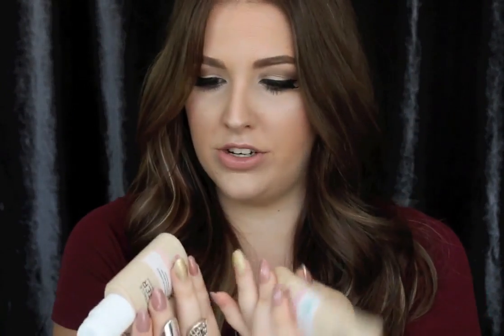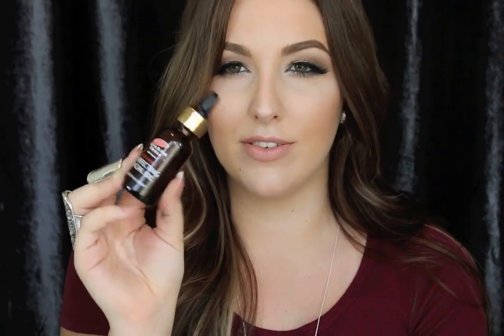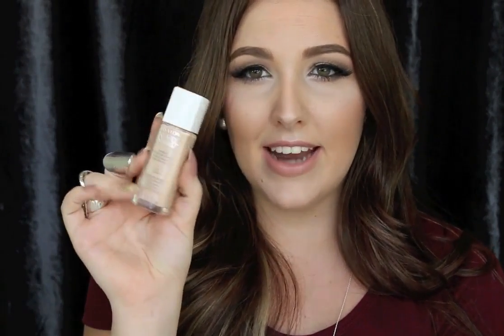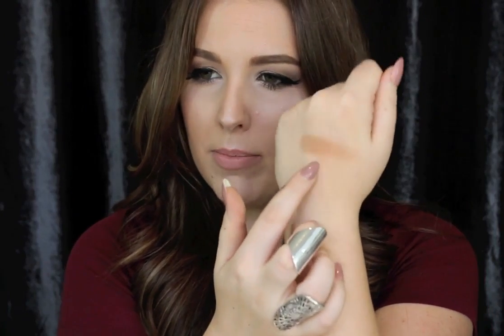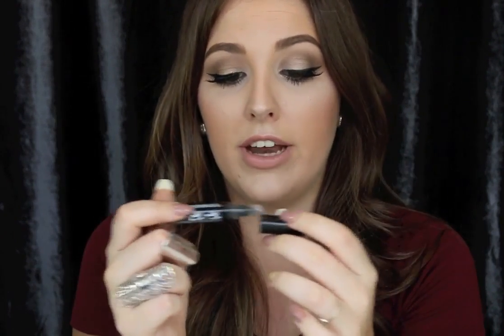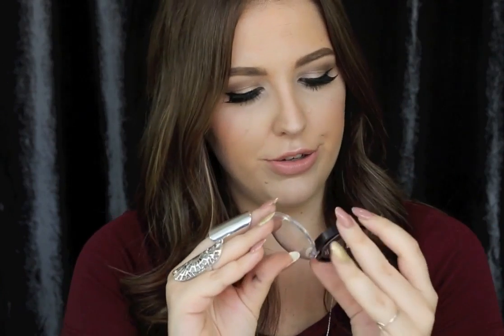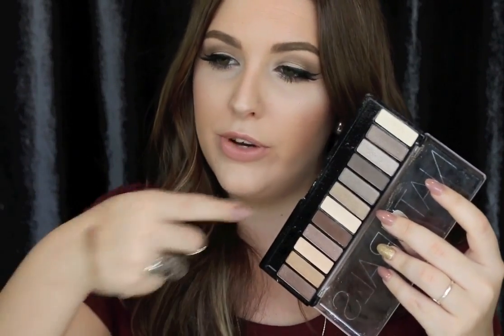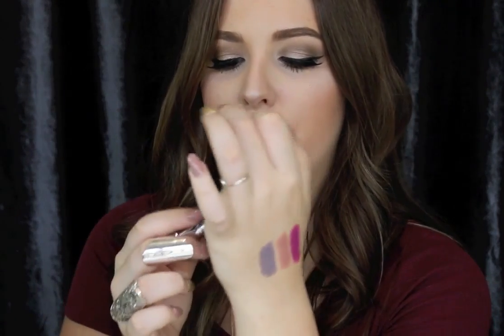My MARCH Favorites - Skincare, Makeup and more Makeup!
- Red/Burgandy Smokey Eye | RED EYE & NUDE LIP | How to Rock Red!

Hey Guys!

Todays video is going to my monthly favourites for the past month.

If you did I would love if you could like this video as it shares it to all your friends, and please subscribe to my channel so you get to see all my other looks!

Please be patient with my set up, lighting, camera etc im only new at this and tweaking everything as I go. Any tips or suggestions please leave in the comments down below.

Have a great day guys, as always thank you for coming over to my channel!

OTHER FAVOURTIES VIDEOS

OTHER POPULAR TUTORIALS

Camera: Canon EOS 70D
Lighting: 2x Umbrella lights from ebay
Editing: imovie